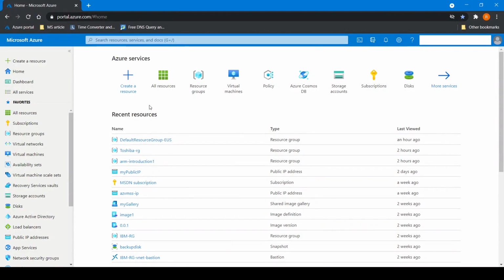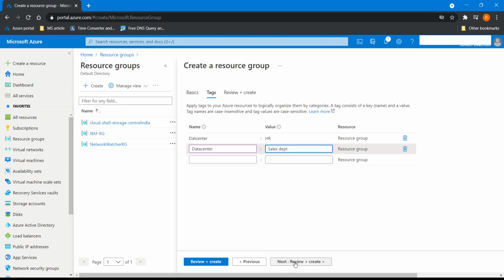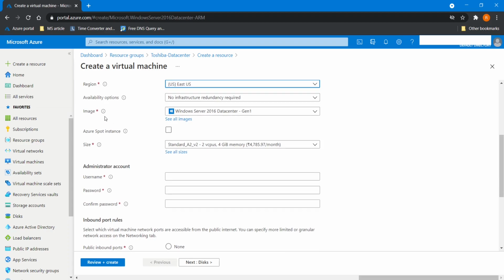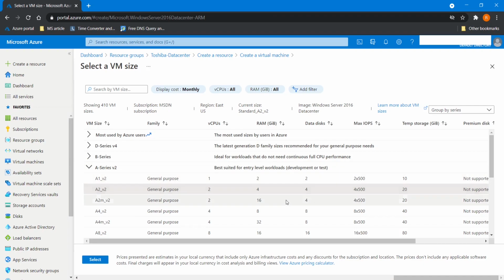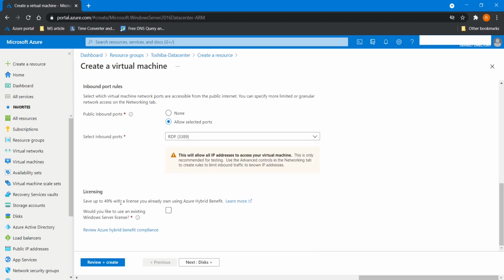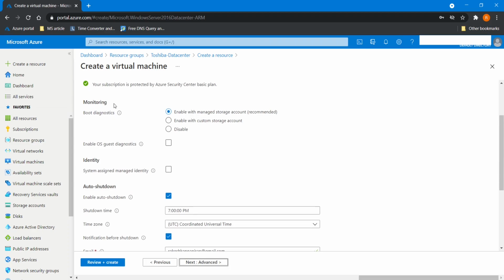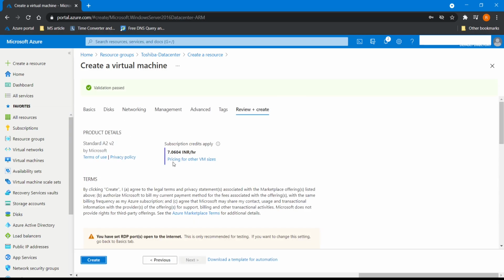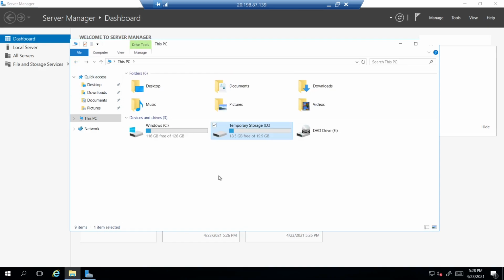How to create Azure Virtual Machine